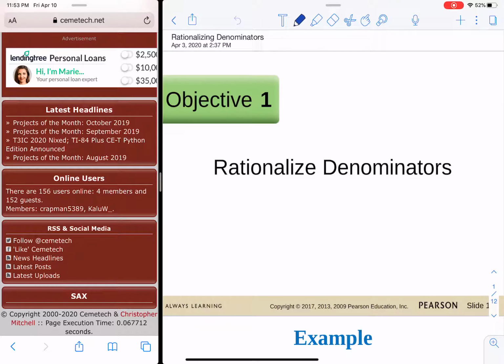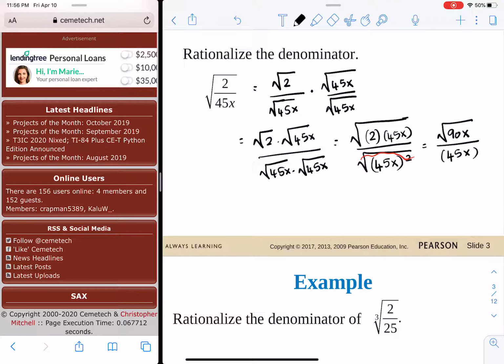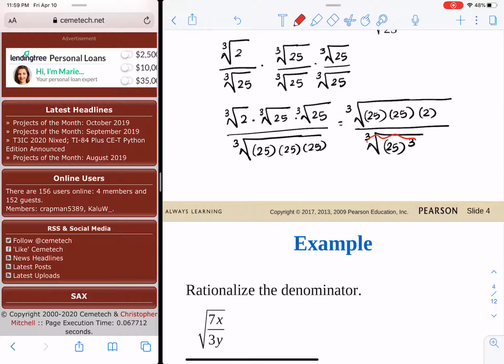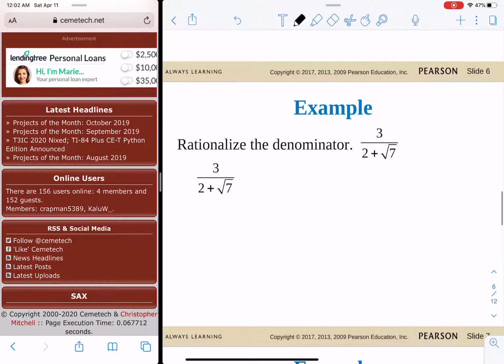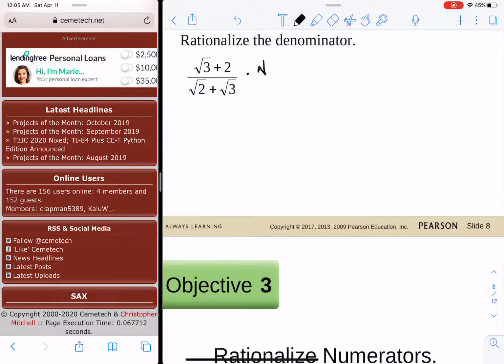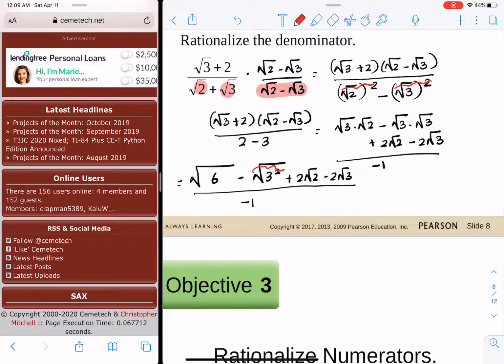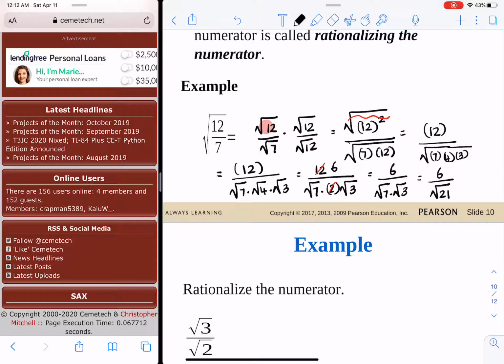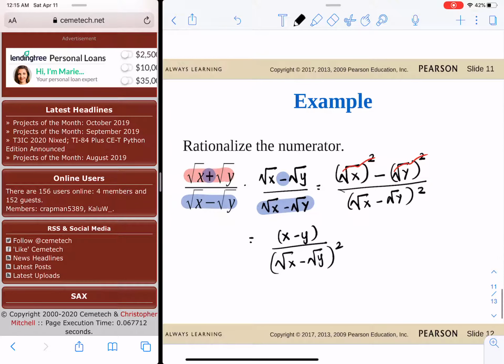Rationalizing Radical Expressions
Rationalizing numerators and denominators in radical expressions.